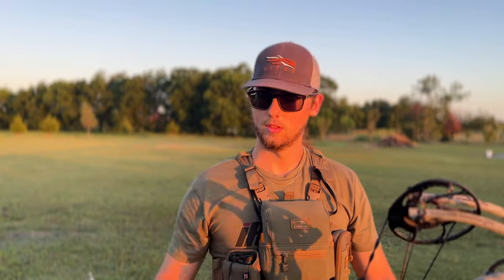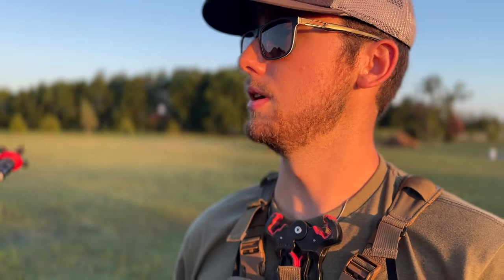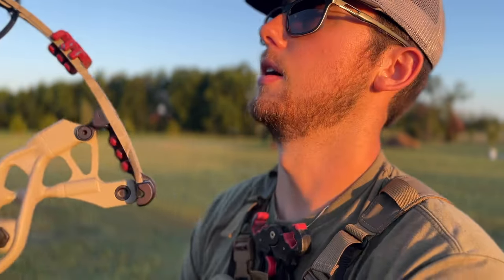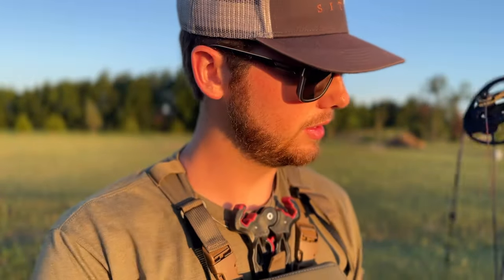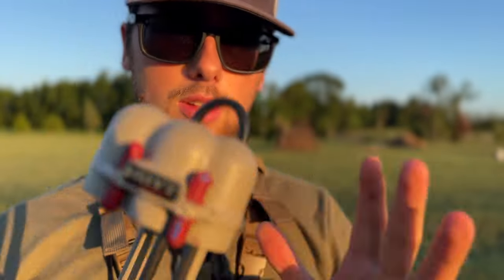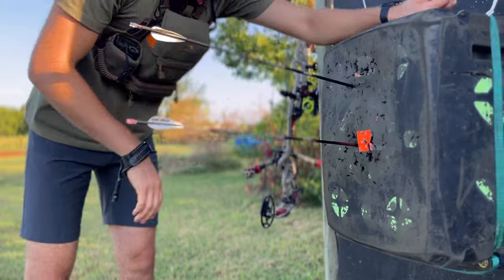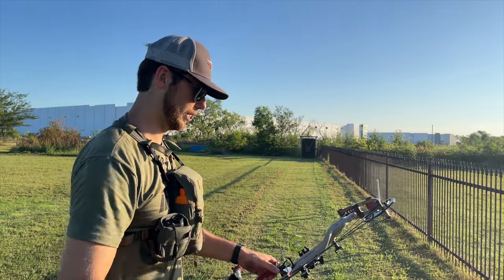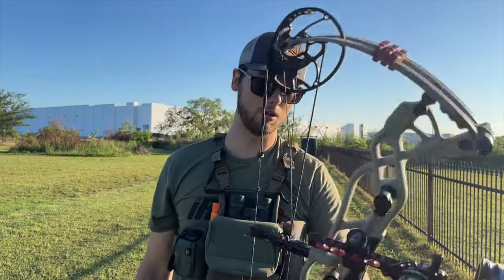Plasti Dip Bow ONE YEAR UPDATE!!!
This video is 6 months later than when I promised, but here it is!.

Make sure to leave any questions in the comments and I will try my best to answer them!

Be the first to see the behind-the-scenes on Instagram!